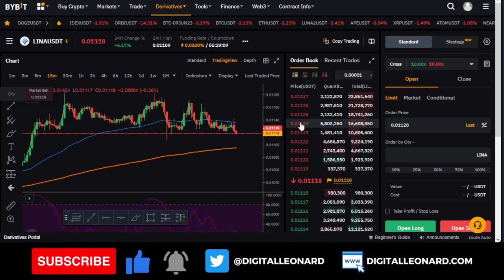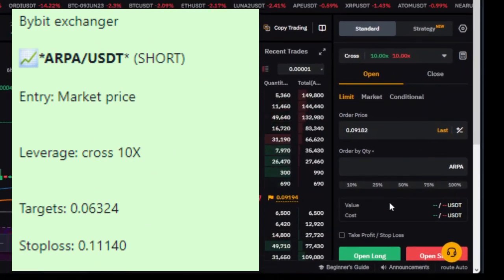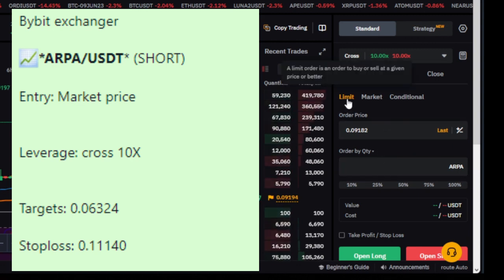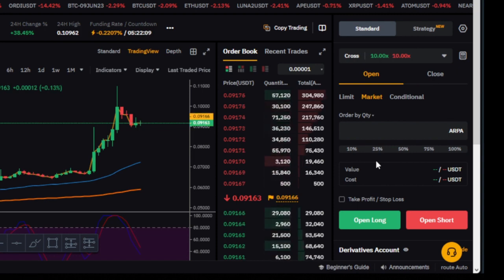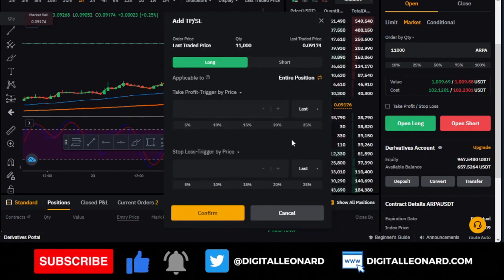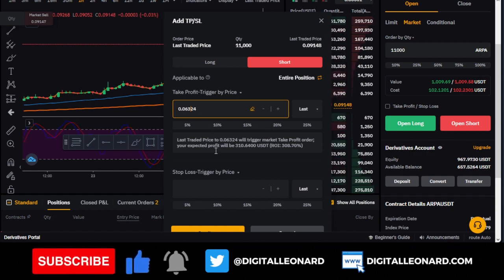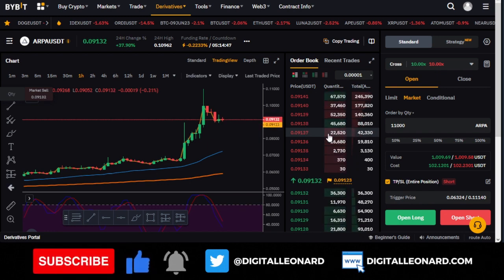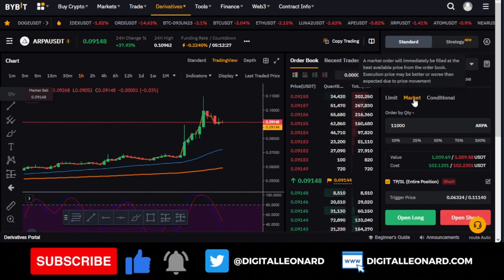How to Trade Crypto Signals (Daily Free Crypto Signals Trading)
In this video, I show you how to trade crypto signals. This can be applied to our free and paid signals or any other signal you use

USEFUL LINKS👇👇
BITGET VIDEO TUTORIALS

1. BINANCE➤➤ Referal Code 20539573

✅✅BITCOIN👉 1KuFN1644uXvHECLR7UV3X2RgYfrR8woR1

✅✅Ethereum👉 0x139c05ba1bD30D79e964f9F160f681b79C1bD0f1